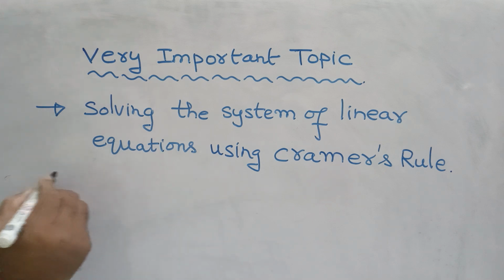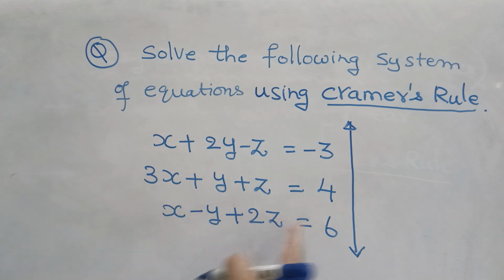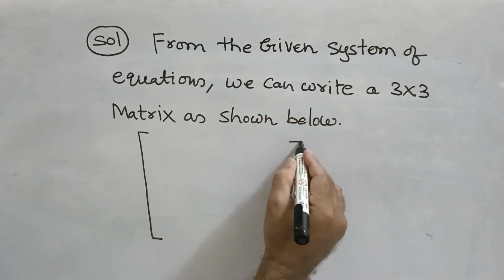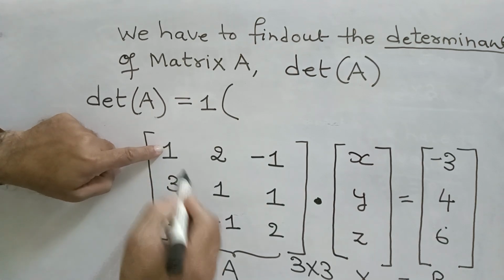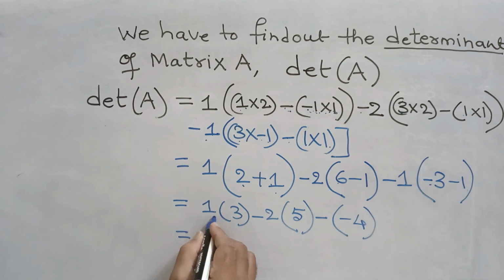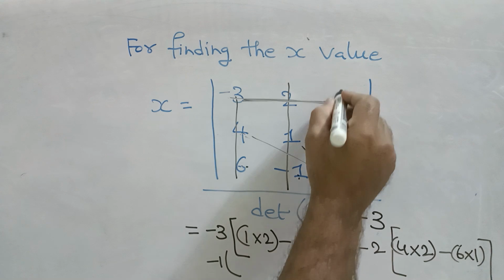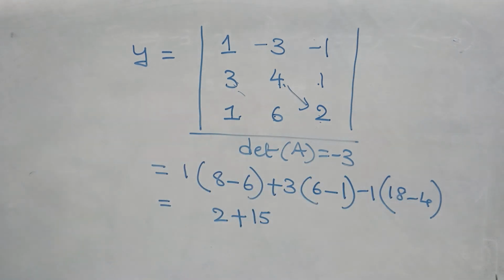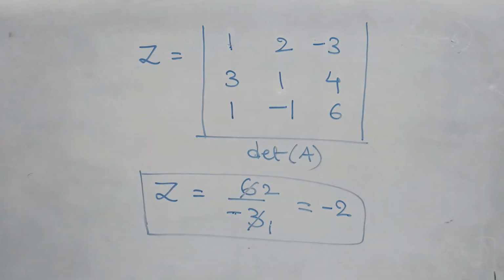Cramers_Rule For_solving_the_system_of_equations Engg_Maths_I Diploma_ECE_EEE_ME_CIVIL